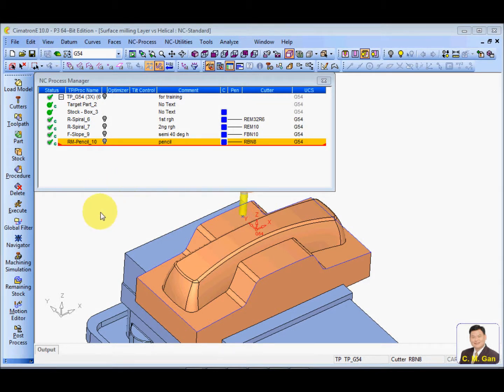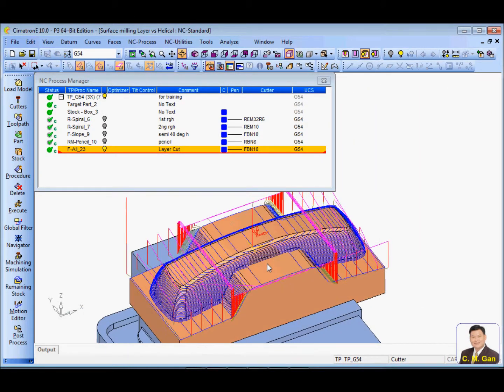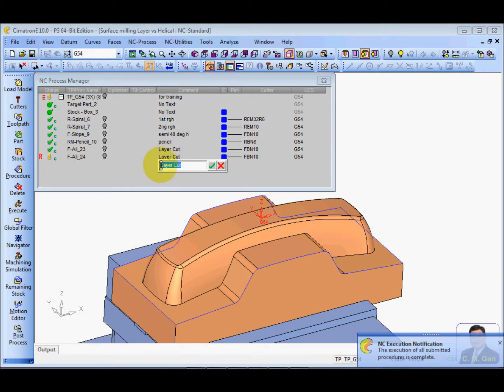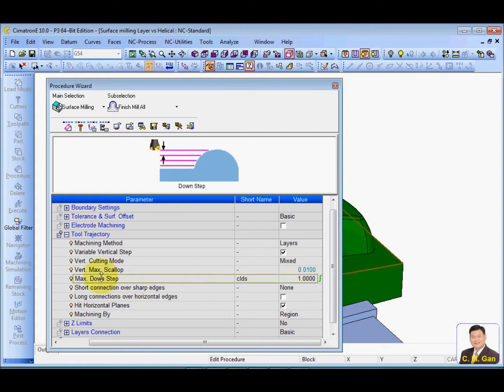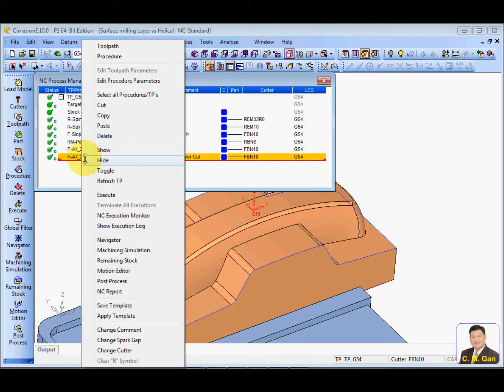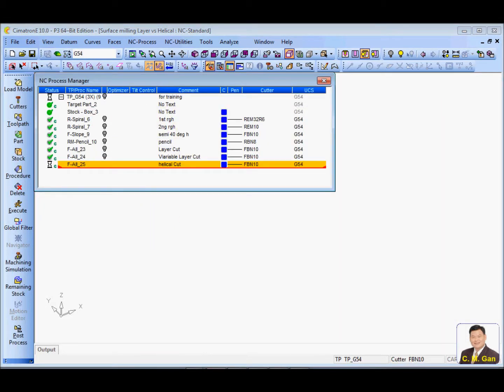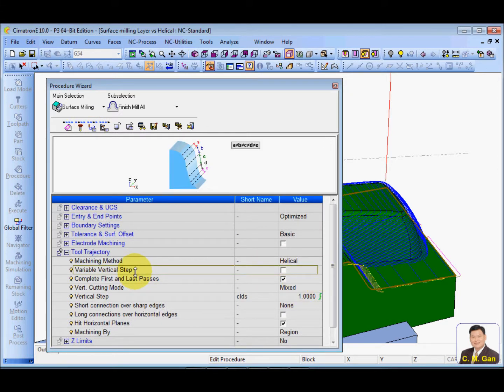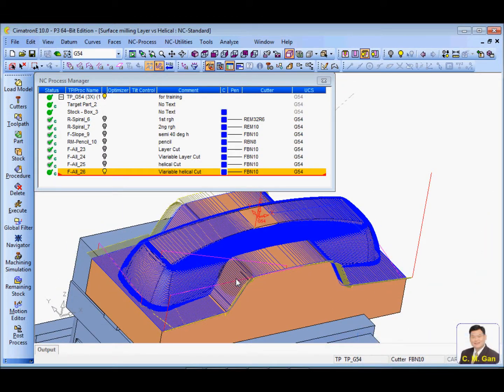C028 Surface milling Layer vs Helical E10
Content:
1. Surface Milling All - Layer cut
2. Surface Milling All - Helical cut